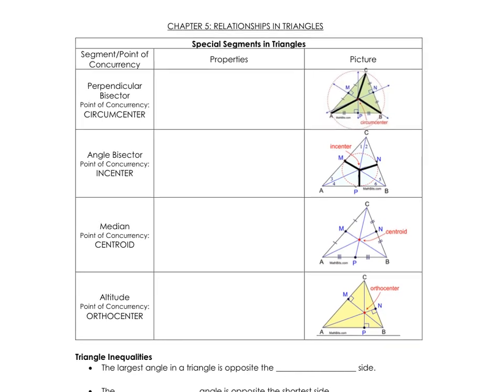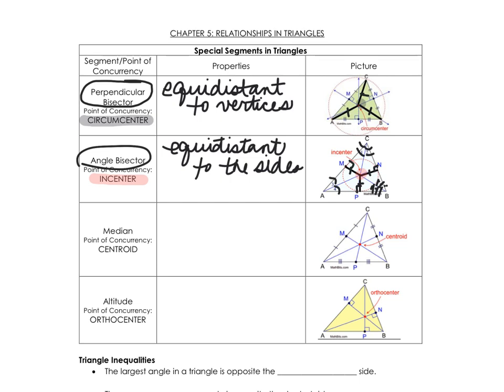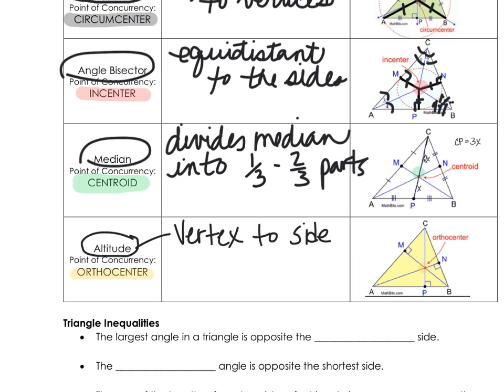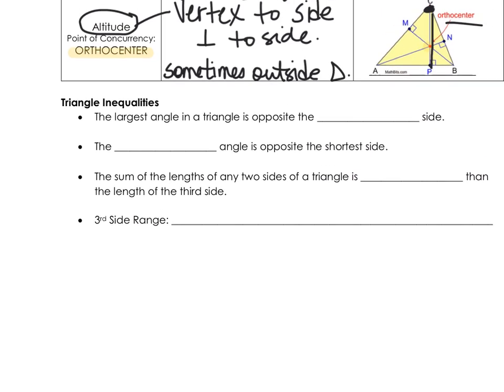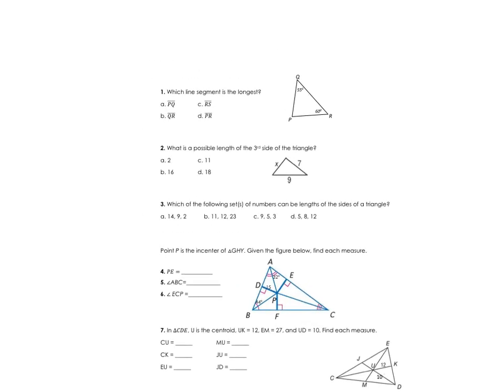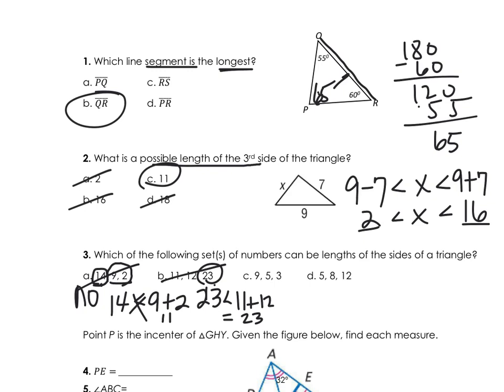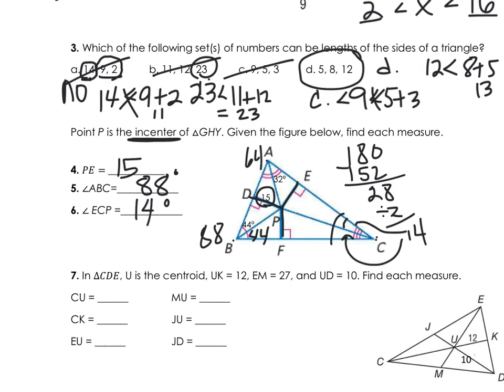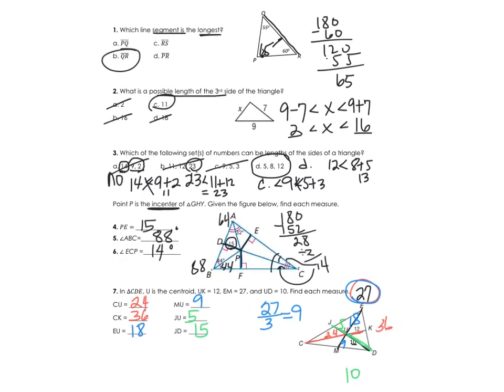Geometry semester1review part 2